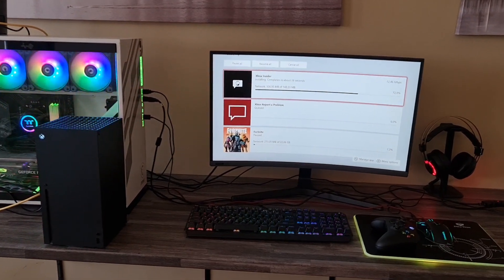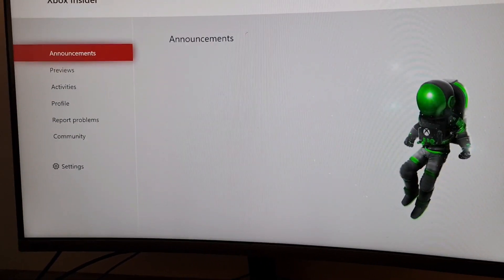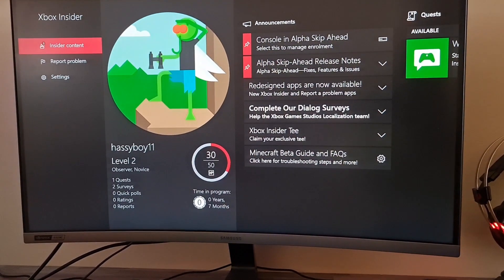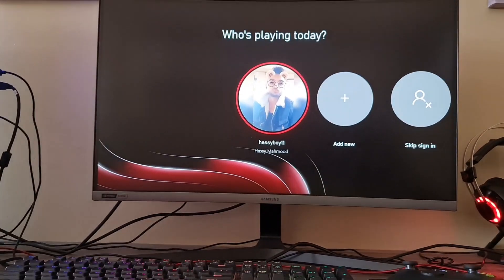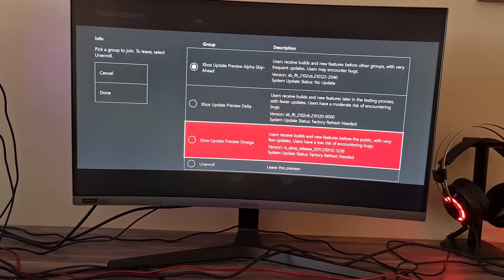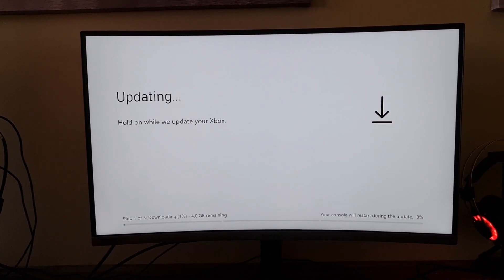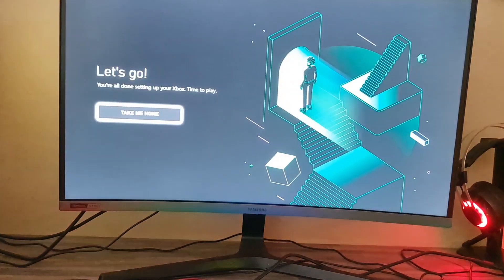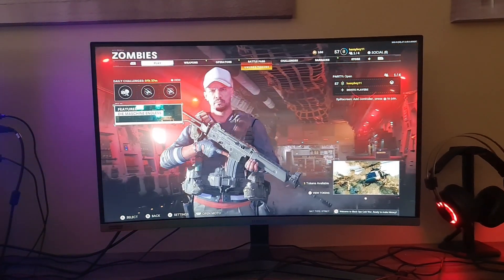why your games keeps crashing on the new Xbox Series X/S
Is your Xbox series x keeps crashing when you open a game ? this will help download this app! please share so more people can fix this problem .
can we hit 10likes on this video as well would really appreciate it .
And be patience while they roll out more updates
I promise this does work cause my cod war doesn't crush anymore
feel free to dm any question on Instagram @hassyboy11_
Can we hit 300 views 🥺😱.